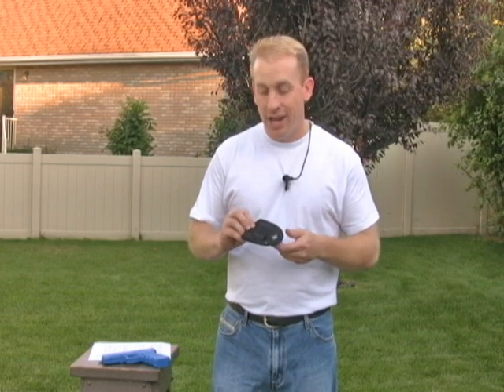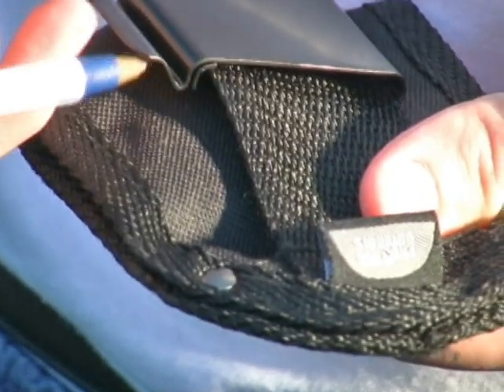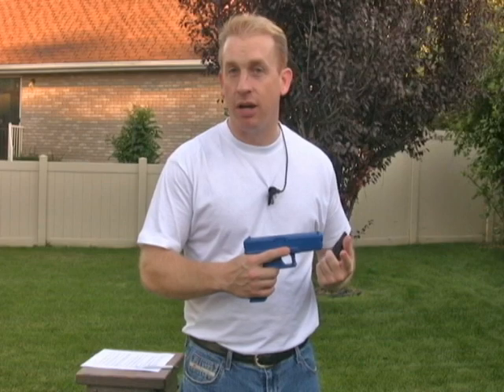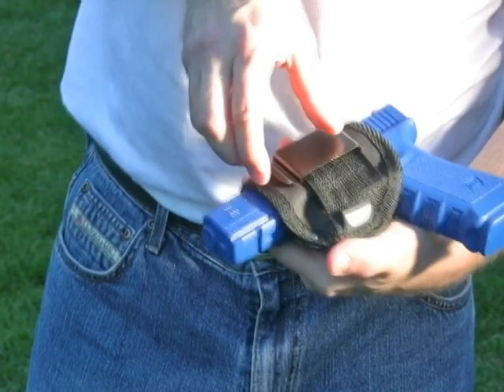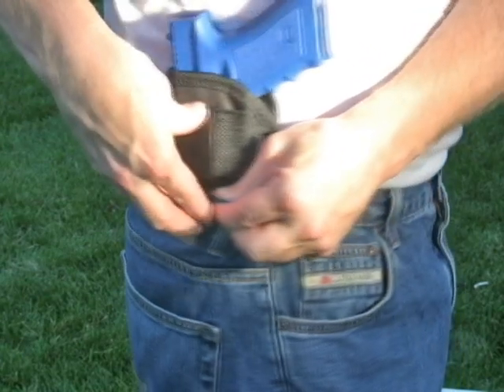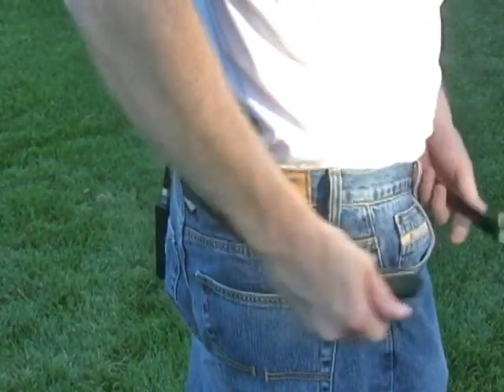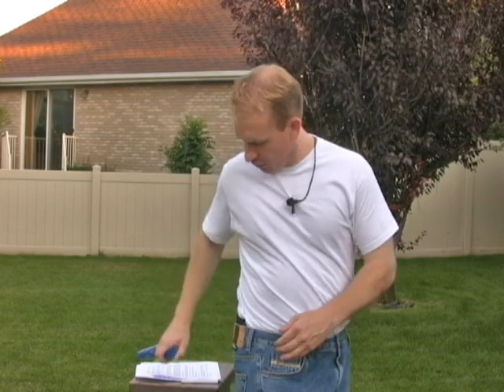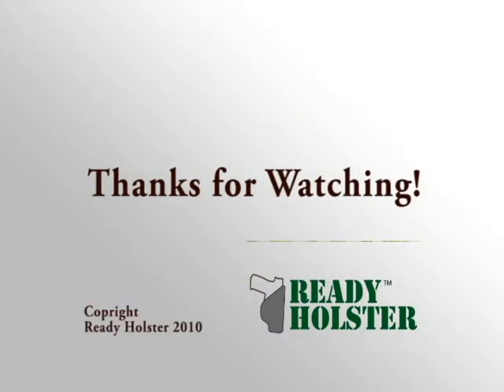Ready Holster Concealment Instructions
This video demonstrates the best technique for putting on and taking off the concealment holster by Ready Holster